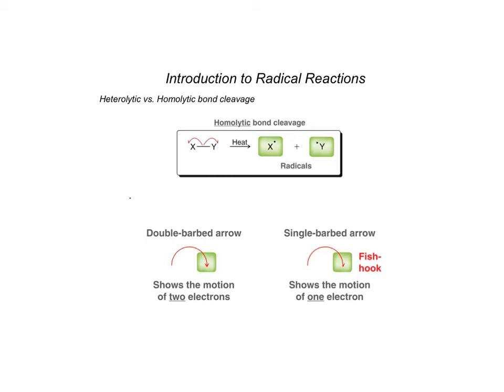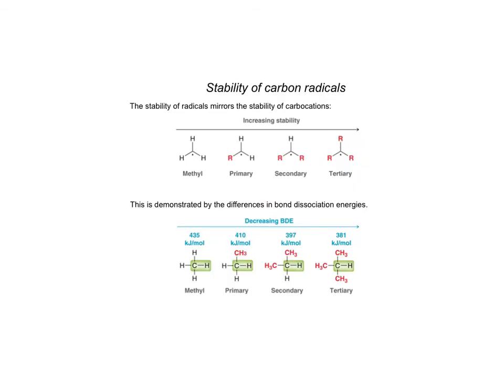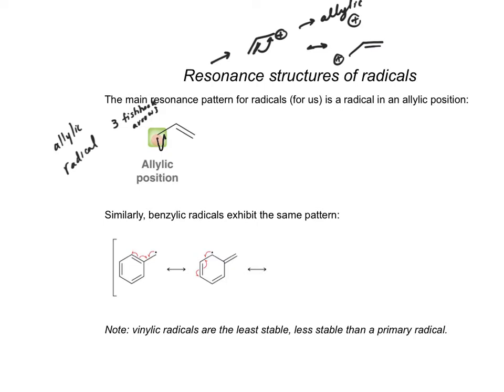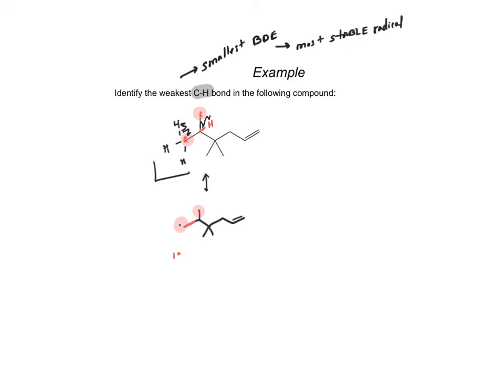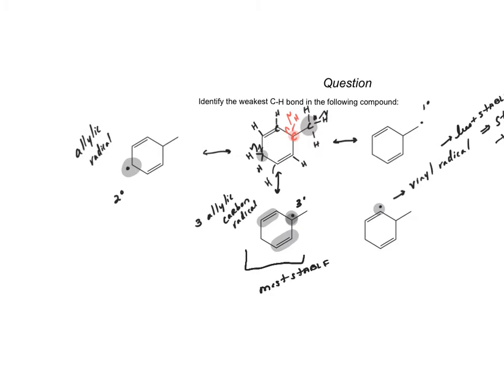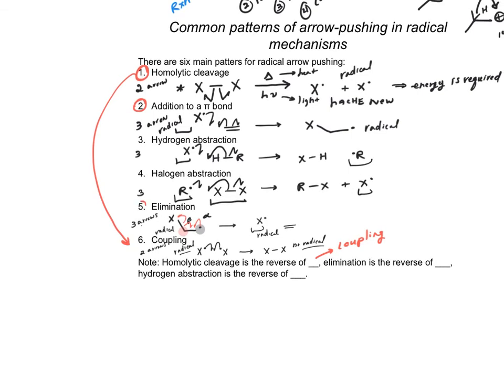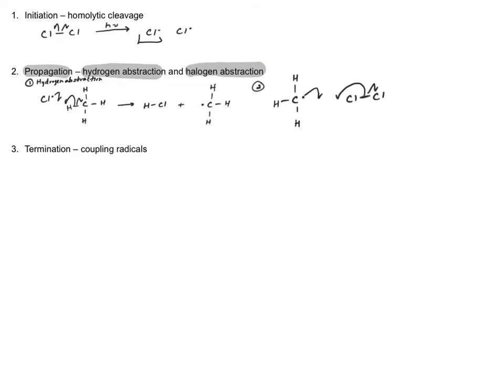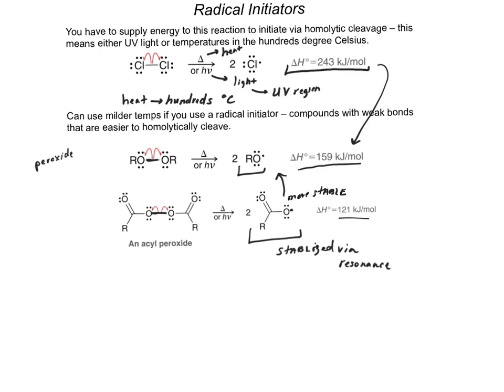CHM236 Chapter 10A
This lecture covers material from Chapter 10: Radicals. Topics include: heterolytic vs. hemolytic bond cleavage, radical stability, bond dissociation energies, resonance pattern for radicals, arrow pushing patters, the mechanism for the chlorination of methane, radical initiators and inhibitors.